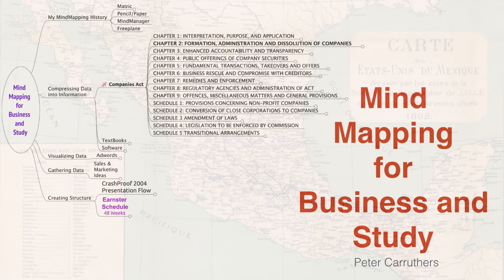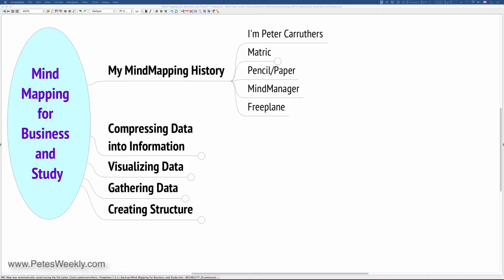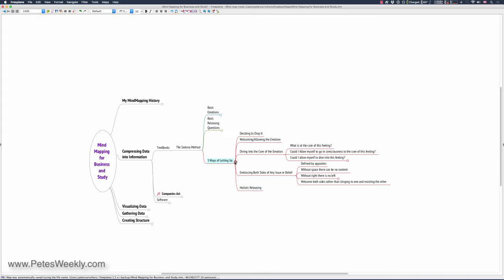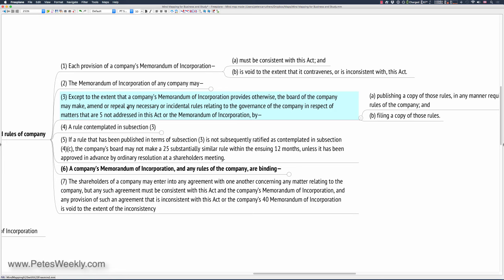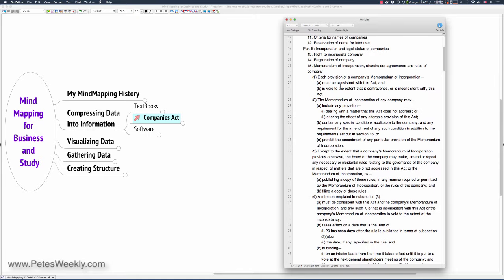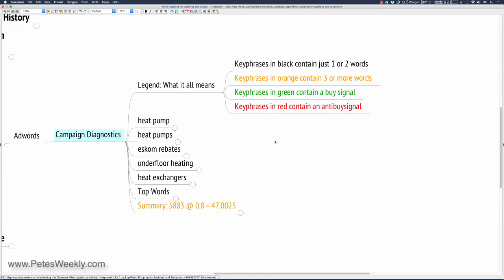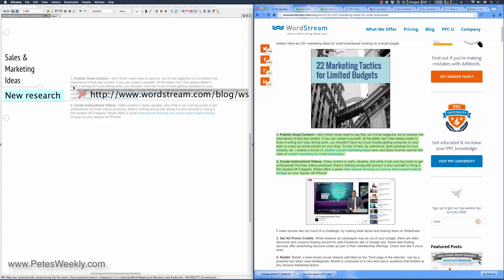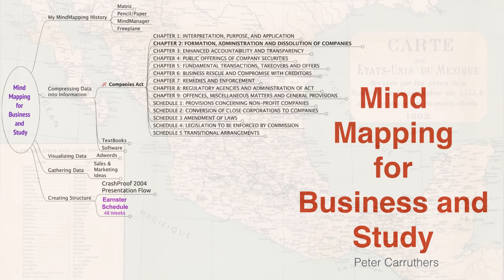Ace MindMapping with FreePlane (Top 5 Tips)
Most folk think of a pencil and paper when they think of mind mapping. The range of mind map software available online and for PC is overwhelming. Peter Carruthers uses one of the best free mind mapping software tools, open source Freeplane, to show how business owners and students can get much better results by using simple, free technology.

It's not just about creating ideas or storing ideas any more. Freeplane converts lists of words to pictures very easily. This video show, for instance, how to convert a dense 200 page Act of Law into a simple, structured, visual representation perfect for the layman. The presentation uses a Freeplane mind map instead of Powerpoint to provide a simple structure that anyone can easily follow.

If you're a student, imagine encapsulating an entire textbook or course into a single page that expands or contracts to meet what you're  studying.

Table of Contents:

02:58 - Compressing data into Information
12:25 - Visualizing Data
15:19 - Gathering data
17:11 - Creating Structure